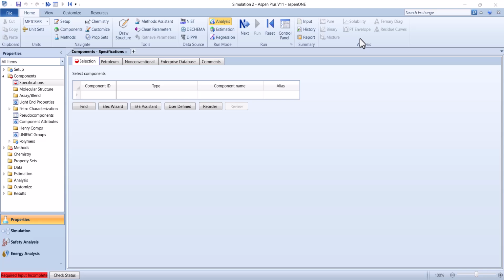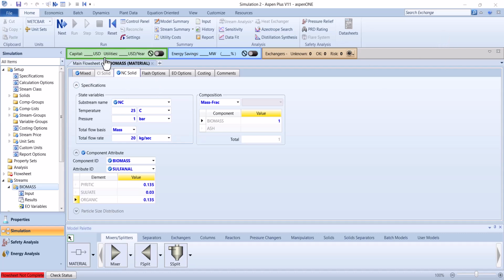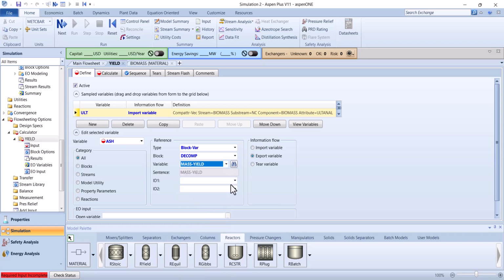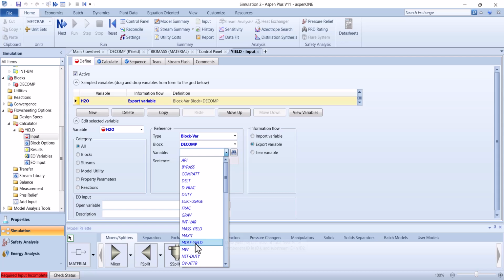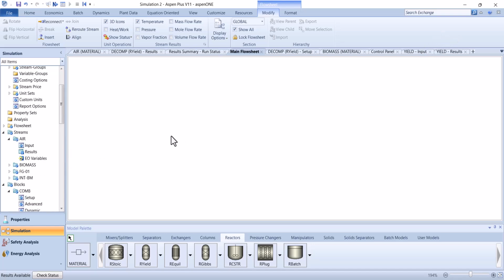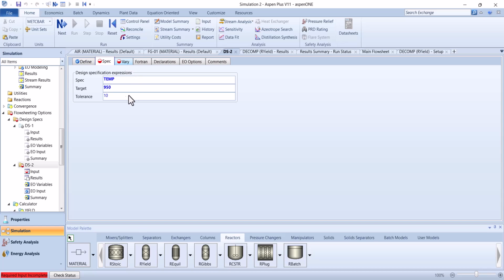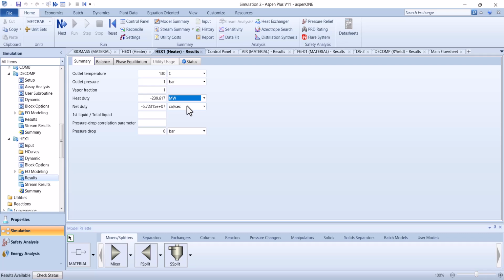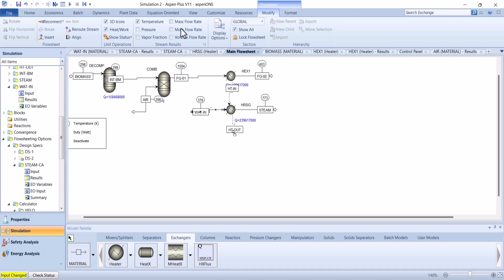Biomass or MSW combustion modelling and simulation in Aspen Plus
You can download the aspen file here for a small donation

In this video, a flexible biomass or MSW combustion model was developed using Aspen Plus. The objective was to create a model that allows for adjustments in fuel and air amounts, enabling it to calculate exhaust gas temperature and overall thermal heat output and amount of steam that can be produced from exhaust gases was also estimated.
To enhance its functionality and user-friendliness, design specifications and calculator blocks were utilized.

You can request simulations from me in comments.